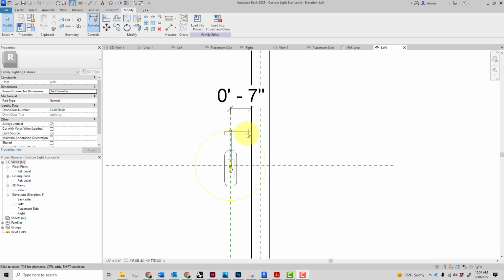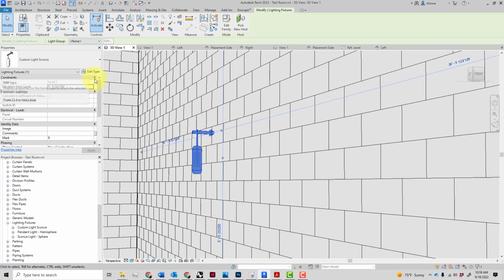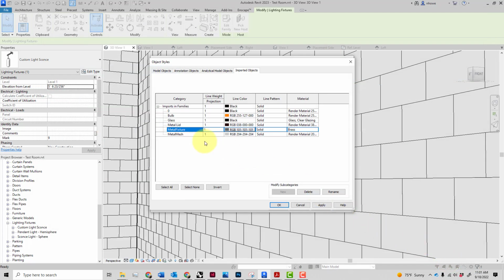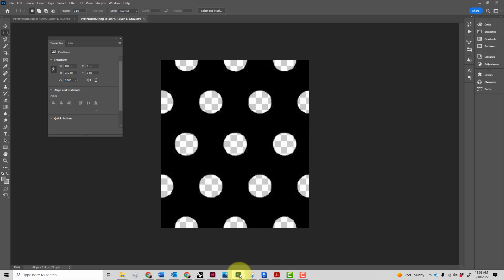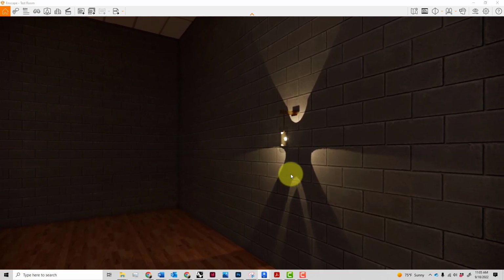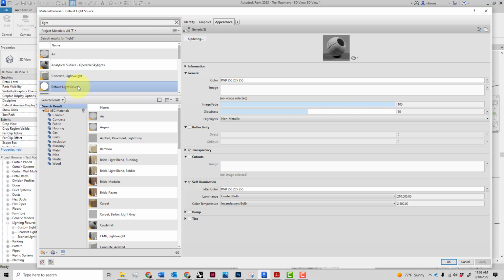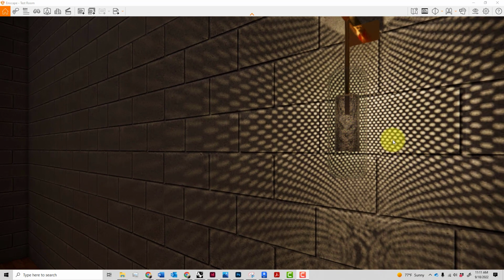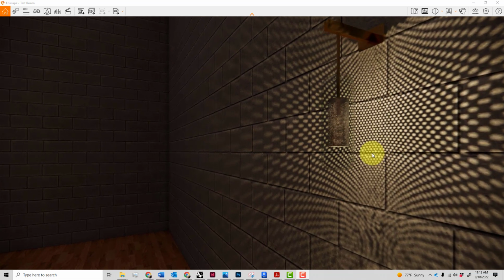A03 04 Light Materials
Revit,
Assign Materials,
Create new Material from generic material,
Explore properties,
Add Cutout image,
Adjust image scale until correct,
Add Light Source,